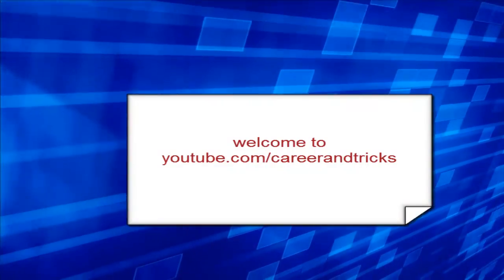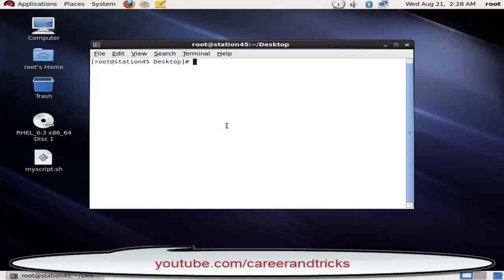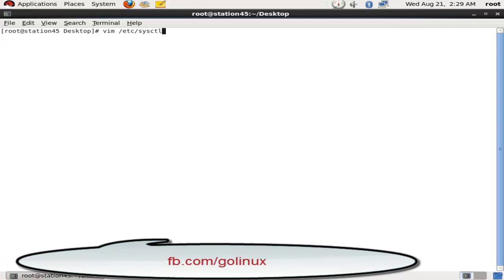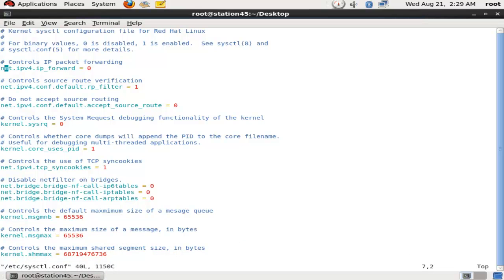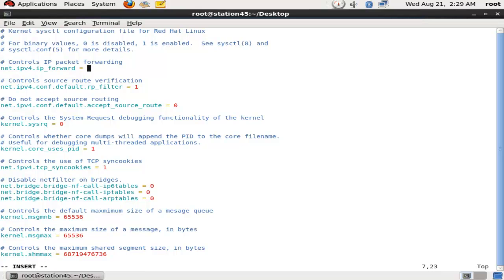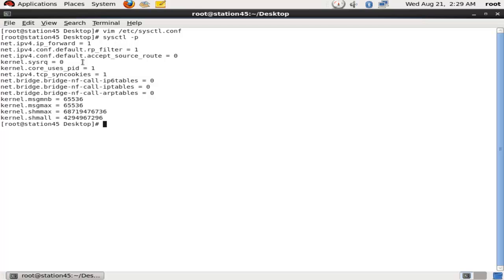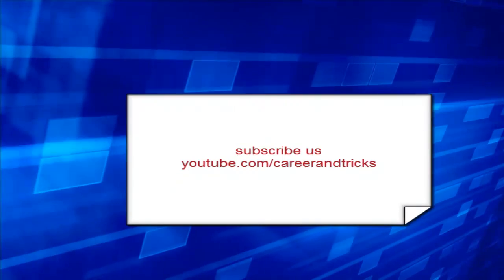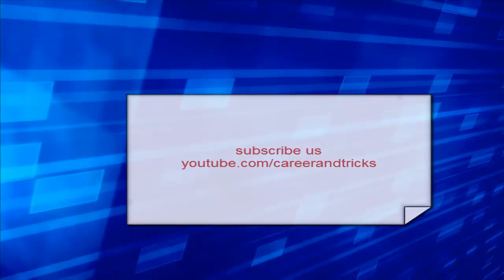How to Enable Disable IP Forwarding in Linux